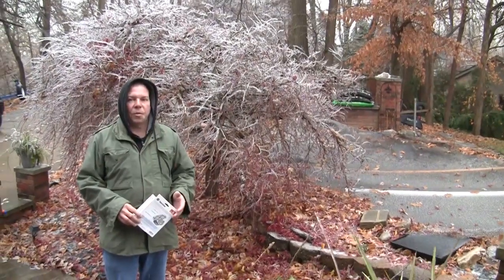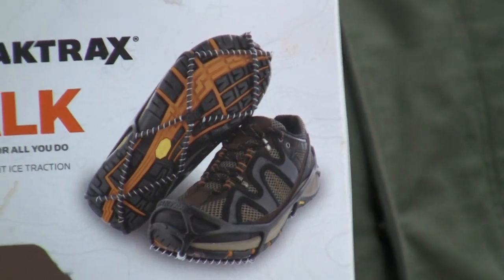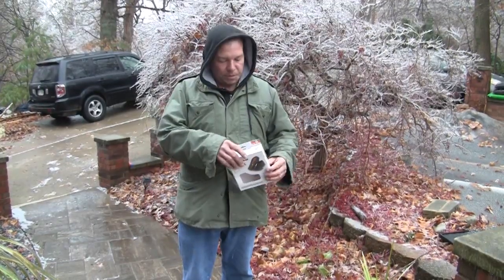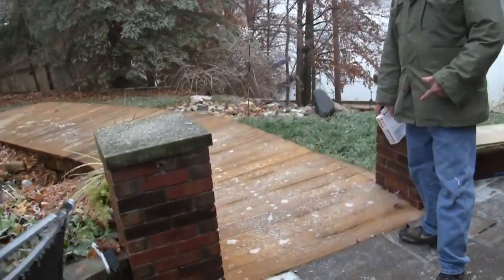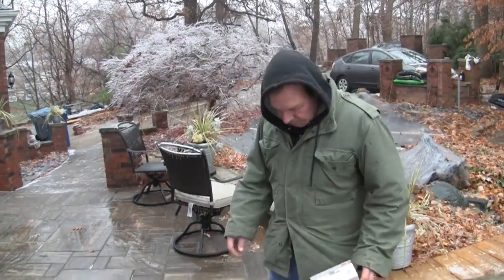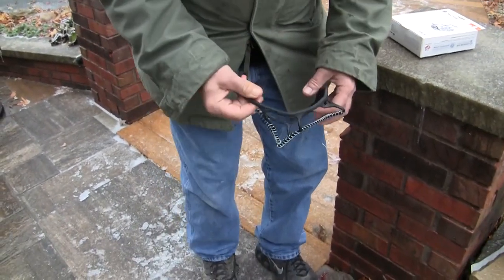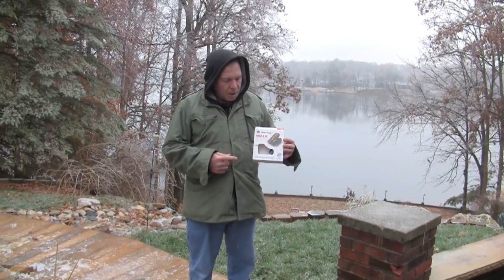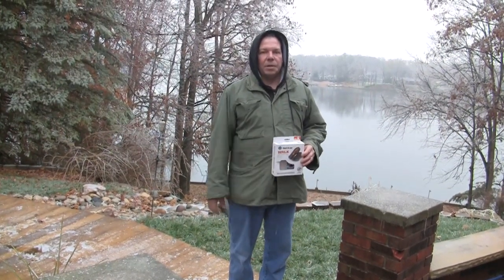How to Not Slip and Fall on Ice - Yaktrax Review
In this video, home renovation brothers Dave and Rich show you how to not slip and fall on ice with a review of an awesome product called Yaktrax.

Yaktrax is a product allegedly discovered from a Sherpa in the Himalayas.  This footwear consists of coils that create traction on ice.  The footwear is light and comfortable.  And the price is under $30!

Yaktrax footwear are easy to put on.  Just pull them over your toes and heel and you are ready to walk on ice.

Yaktrax are great for seniors, who can experience long hospitilization and rehabilitation from a bad fall.

Yaktrax are also a must have for anyone who works outside.  It is a great feeling to know you can walk just about anywhere without worrying about falling.

Yaktrax make a great gift for anyone.  You should pick up a pair for yourself too so you can walk safely this winter.

You can purchase Yaktrax by using the link directly below that will take you to Amazon's web site.  This won't cost your anything extra.  We appreciate you supporting our channel!

Amazon Yaktrax links:

Yaktrax 8601 Walk Traction Cleats for Walking on Snow and Ice, SMALL
by Implus
$19.99

Yaktrax Pro Traction Cleats for Walking, Jogging, or Hiking on Snow and Ice (1 Pair), MEDIUM , Black by Implus
$29.41

Yaktrax Diamond Grip All-Surface Traction Cleats for Walking on Ice and Snow (1 Pair), LARGE
by YakTrax Footwear
$40.35